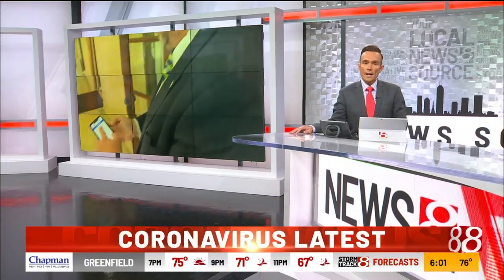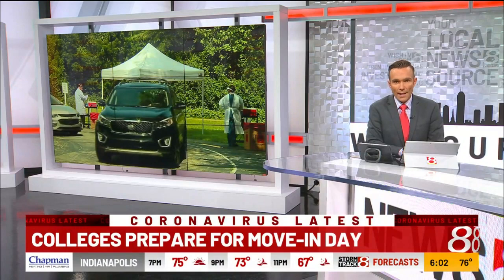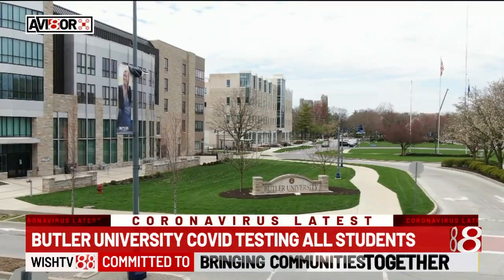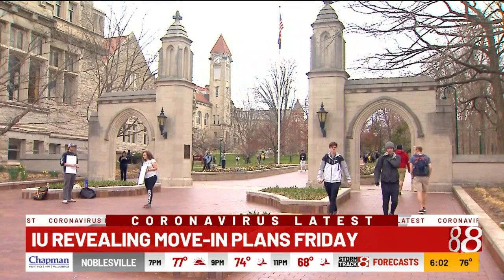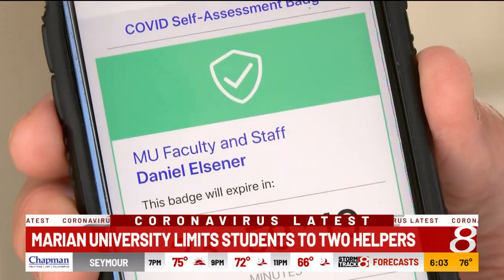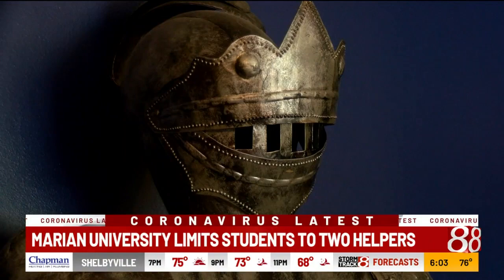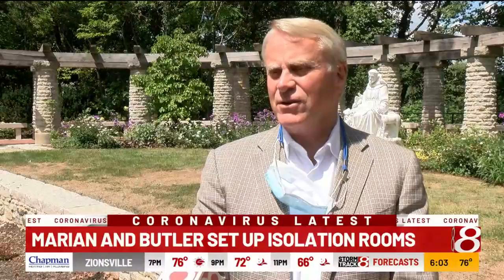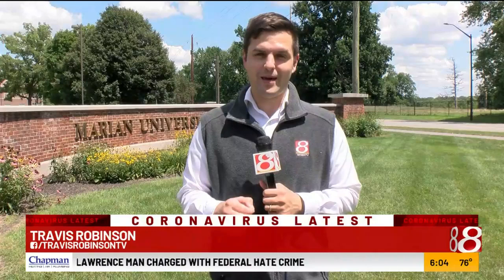Butler, Marian universities prepare for move in day during COVID-19